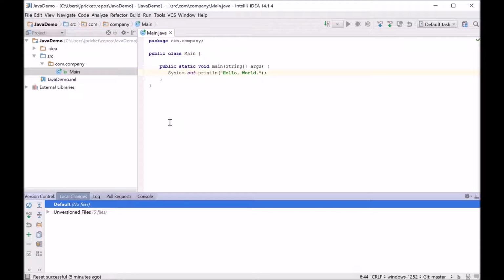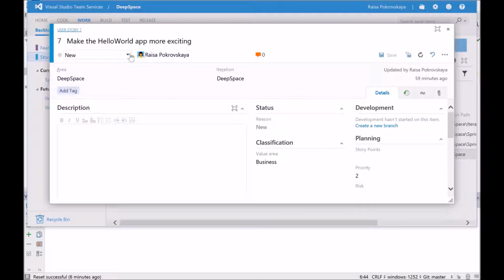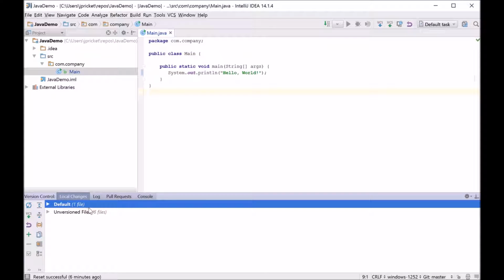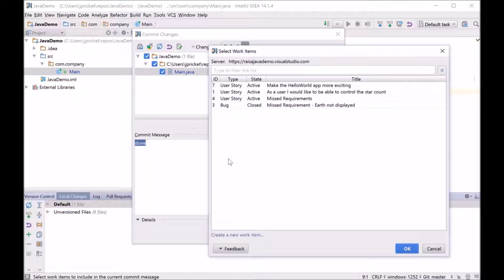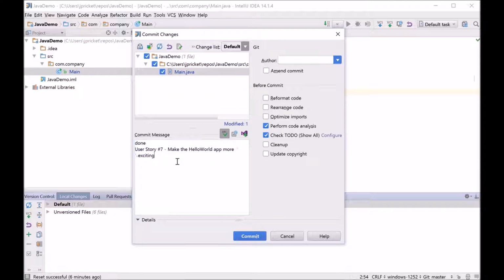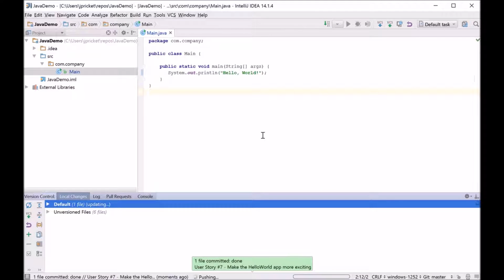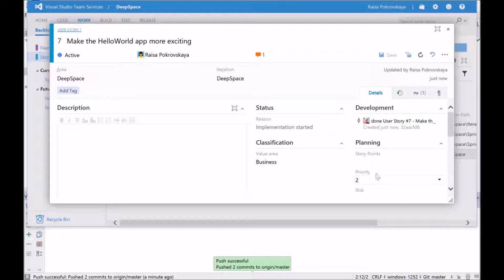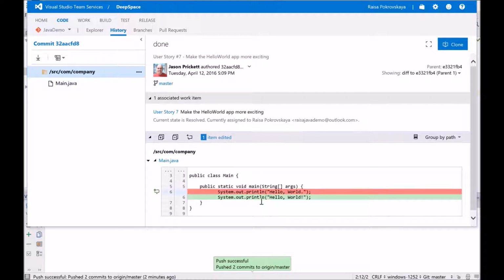Work Item Integration in our VSTS IntelliJ Plugin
Cool new feature in our IntelliJ plugin that allows you to select the work items from TFS/VSTS that you have fixed/completed with your commit.